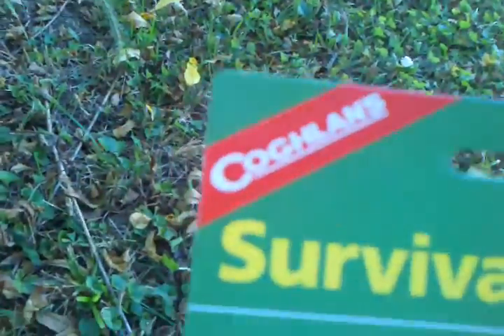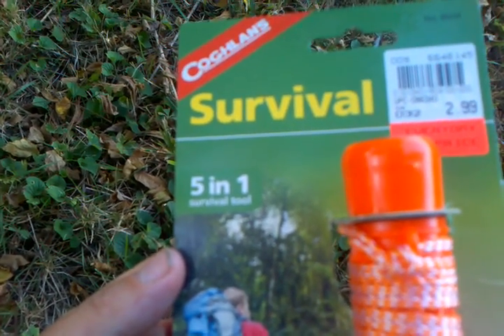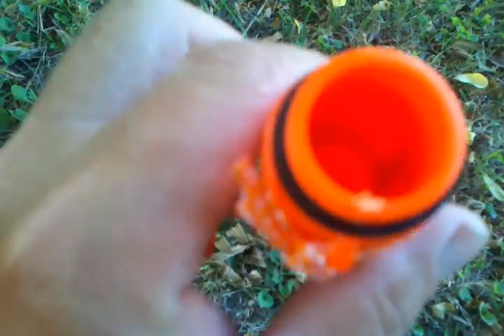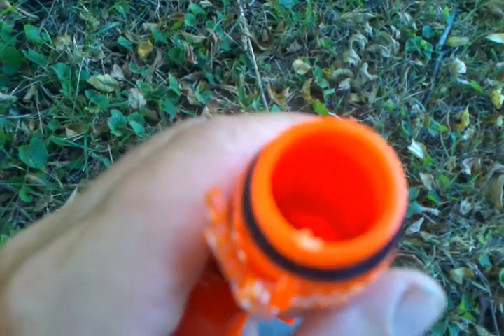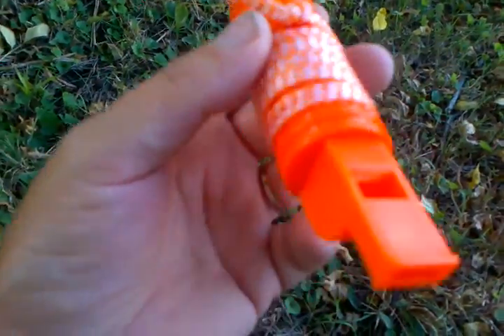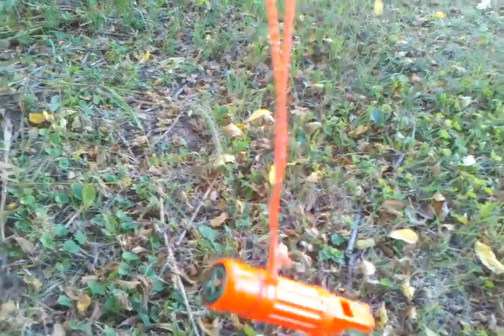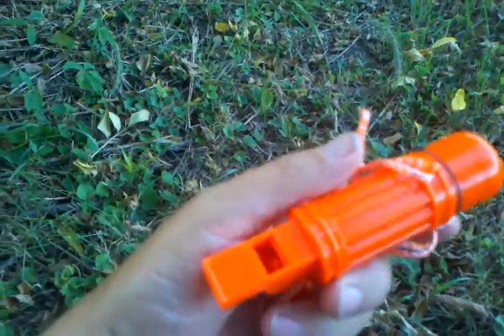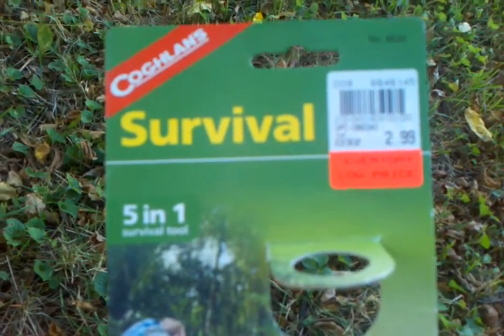Coghlan's 5 In 1 Emergency Survival Tool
Improve your chances of surviving a backcountry emergency by adding this Coghlan's 5-in-1 survival aid to your first aid kit, camping gear or daypack.

•Includes a waterproof match box so you can light a fire for signaling or warmth

•Shrill signal whistle announces your whereabouts to others; also may scare off wildlife

•Liquid-filled, luminous dial compass helps you determine which direction you came from or should head in

•Fire starter flint enables you to start a fire without matches

•Nylon lanyard lets you wear the Survival Aid around your neck so it is accessible at all times

•Made of ABS plastic; weighs only one ounce so there's no reason to not carry it